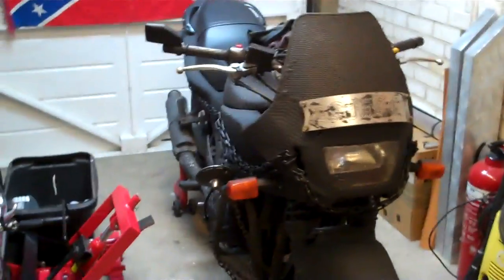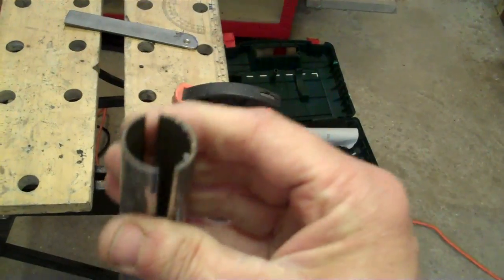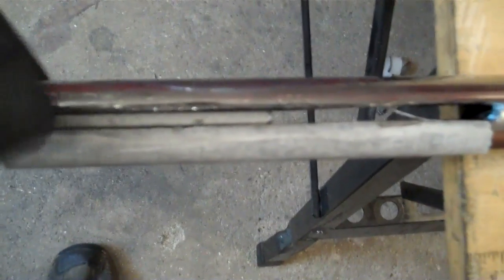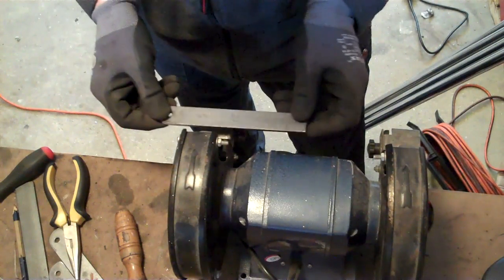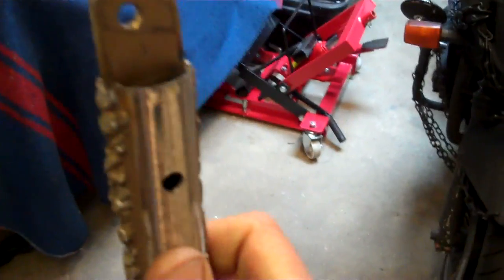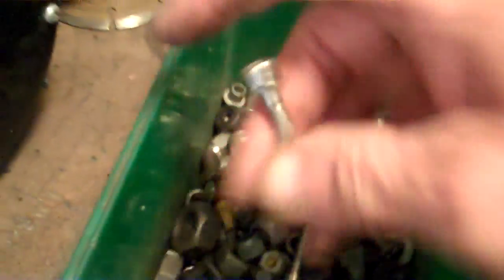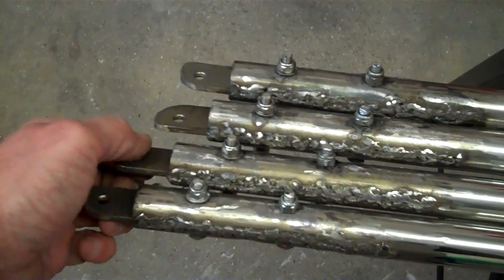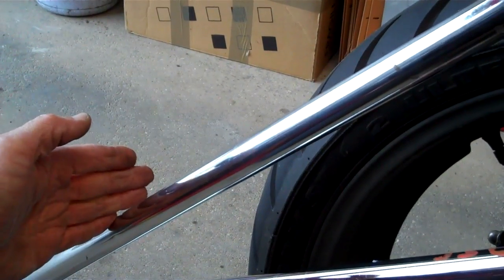Delboy's Garage, Project Tow Hitch, part 2.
Time to get busy with the main supports for the tow hitch, welding, grinding, noise, smoke, mess. love it..